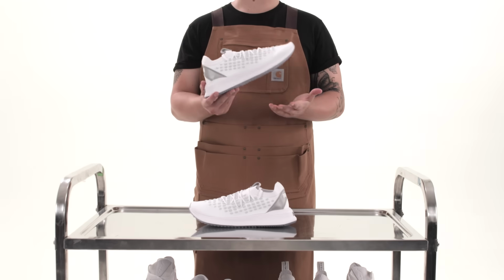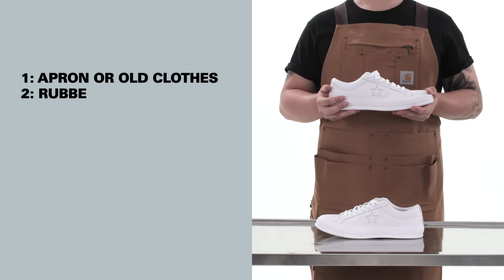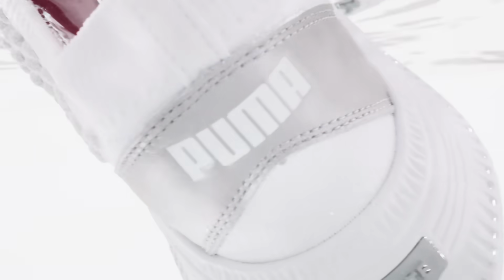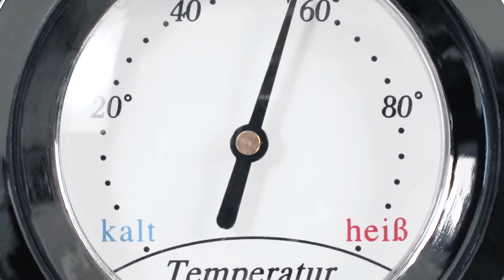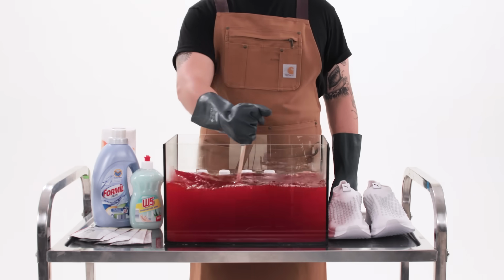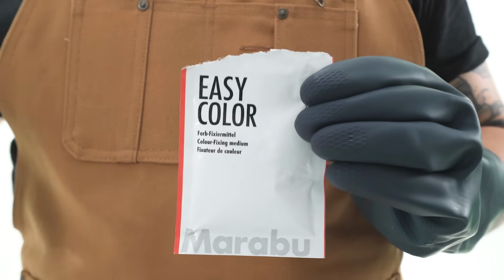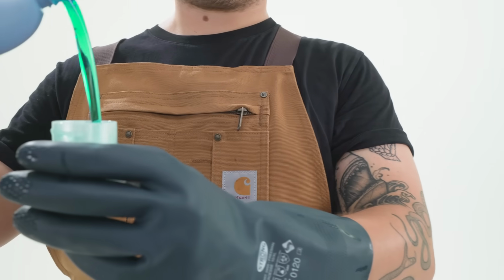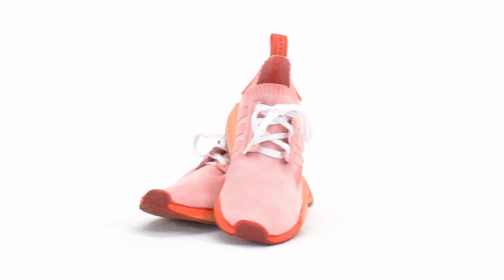How to Dye Your Sneakers: A Quick & Easy Guide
Sneaker customization and DIY alterations are a huge trend right now, which is why we put together a quick and painless guide on how to dye your sneakers. Watch it here.